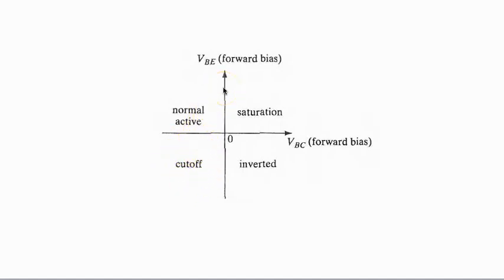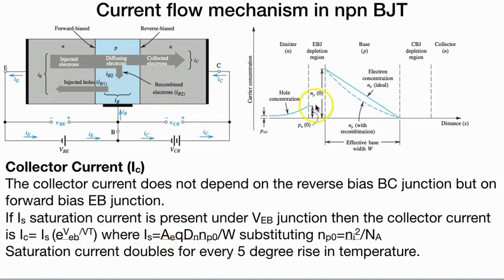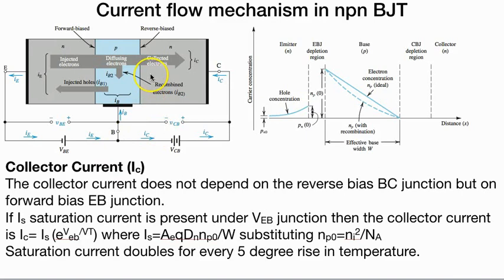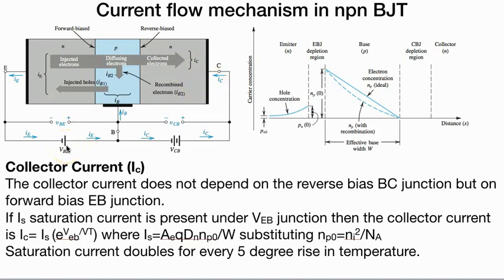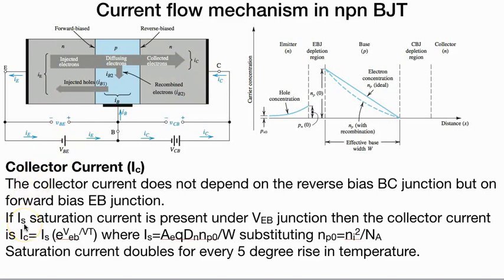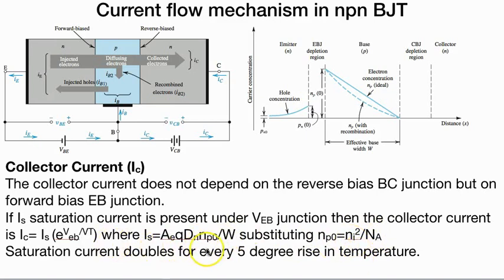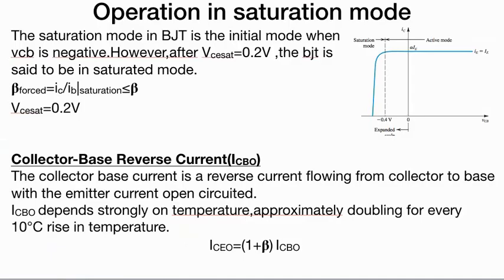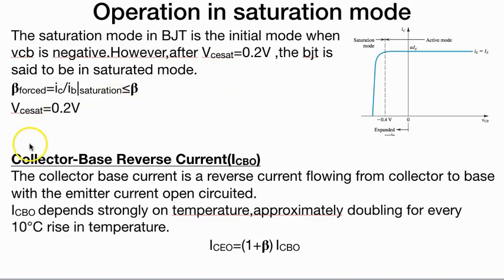Current flow mechanism in npn BJT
The video represents a graphical working of the current flow mechanism in npn BJT and calculates the various current parameter of BJT.
Also, It shows the working of but in saturation mode and calculates its other parameters.